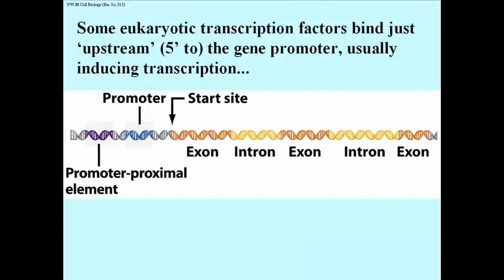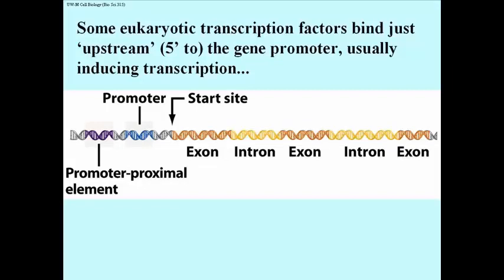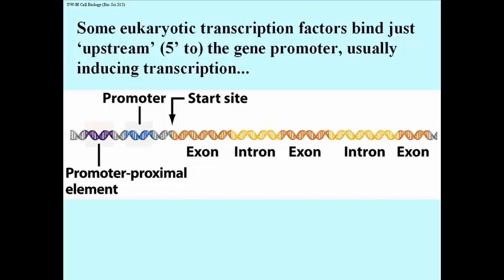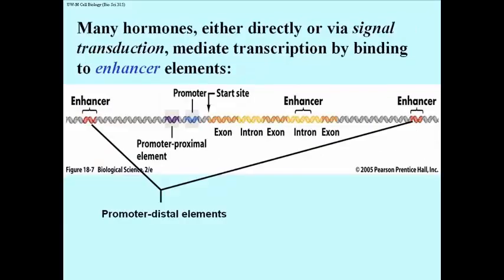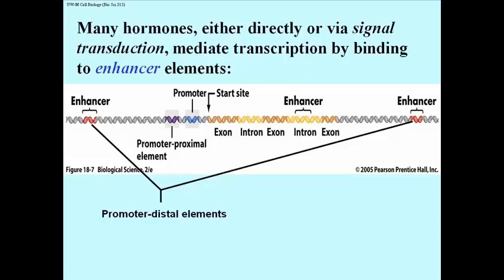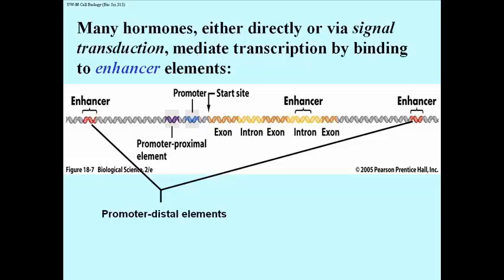222 Transcription Factors Bind DNA Near and Far